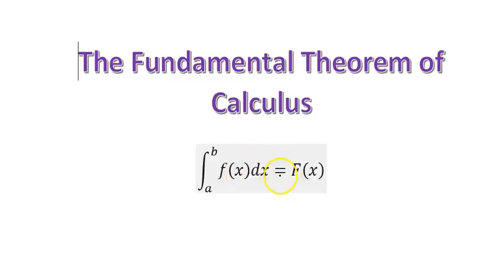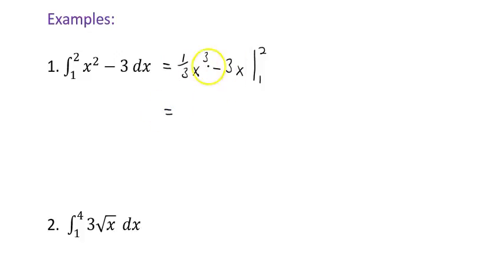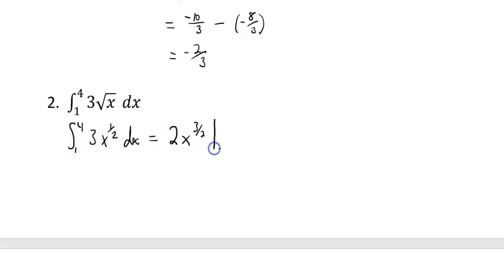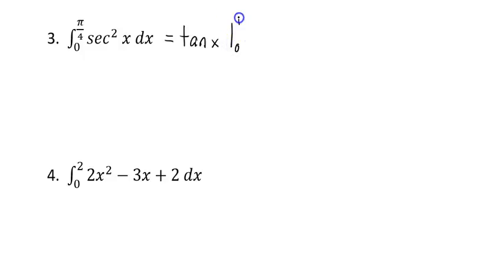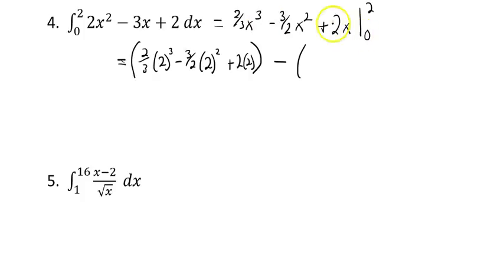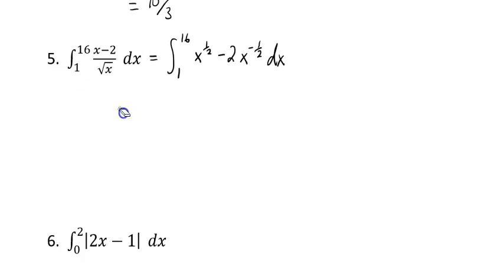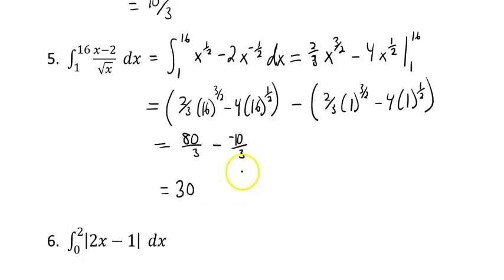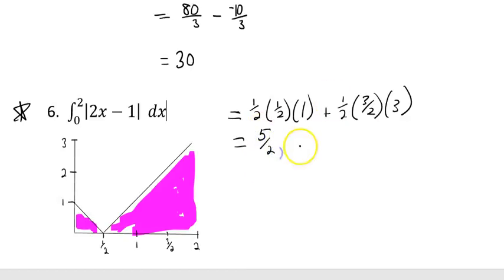The Fundamental Theorem of Calculus